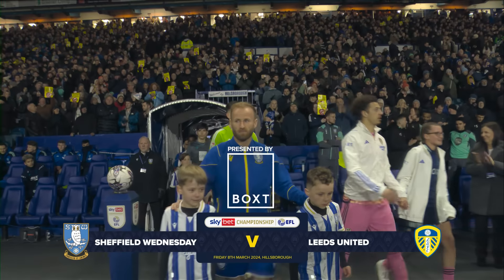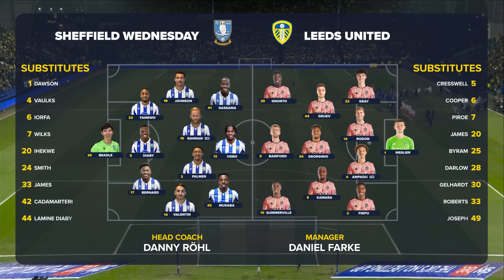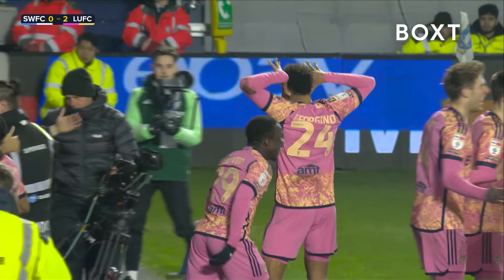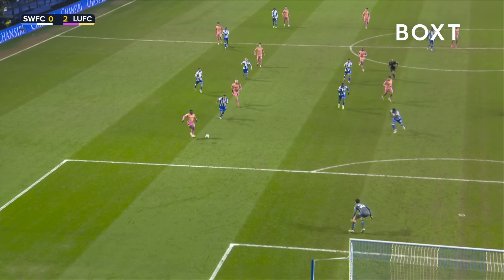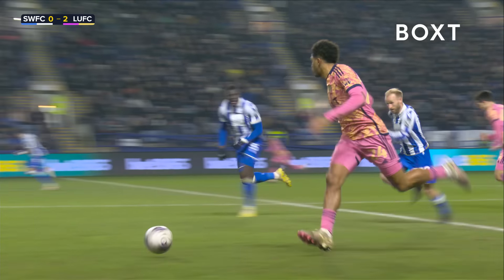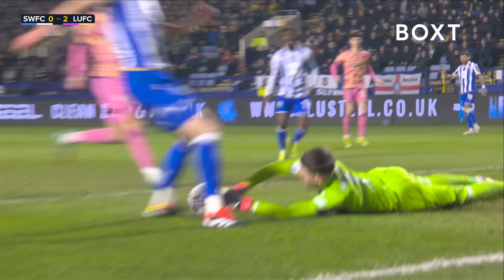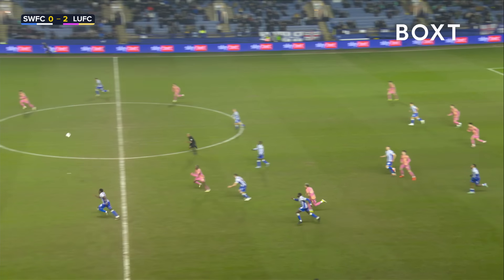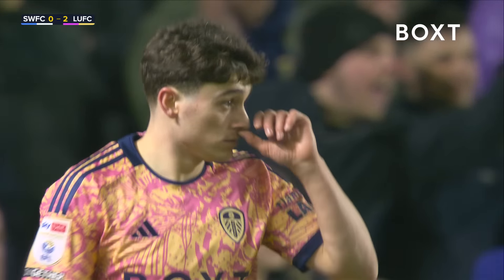Extended Highlights: Sheffield Wednesday 0-2 Leeds United | EFL Championship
Extended highlights from our game against Sheffield Wednesday at Hillsborough in the 2023/24 EFL Championship.

Presented by @weareboxt

Get exclusive Leeds United video content first - download the Official App